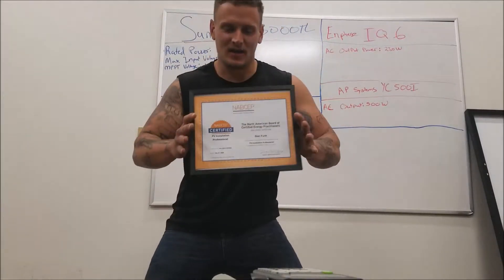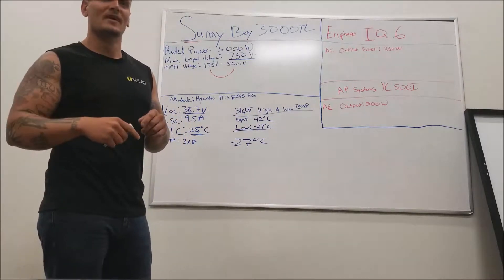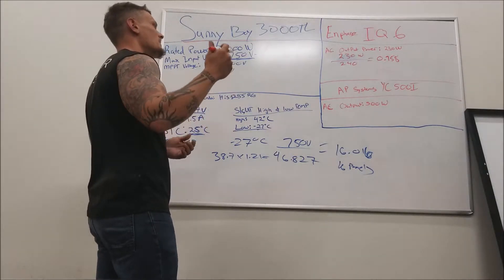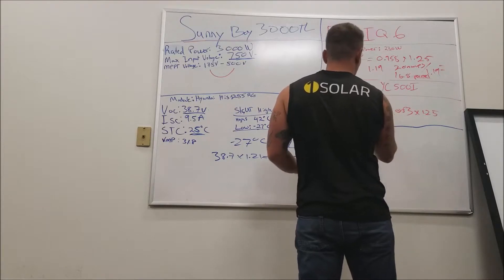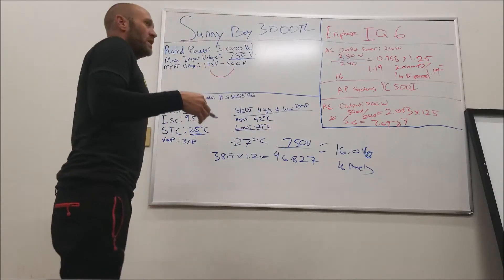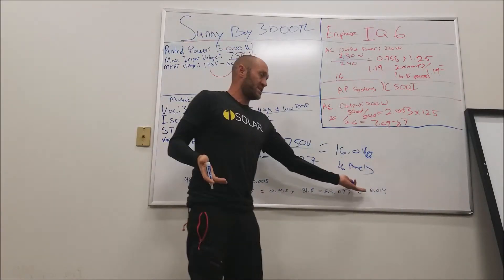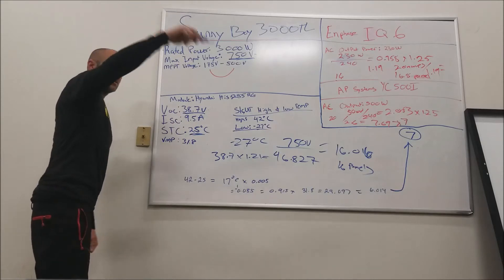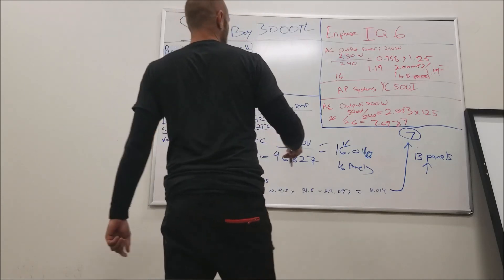Solar PV String/Circuit Sizing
Stan and Mick teach us how to size PV strings for Inverters and Branch Circuits for Micro Inverter systems and how to stay within the efficiency range!